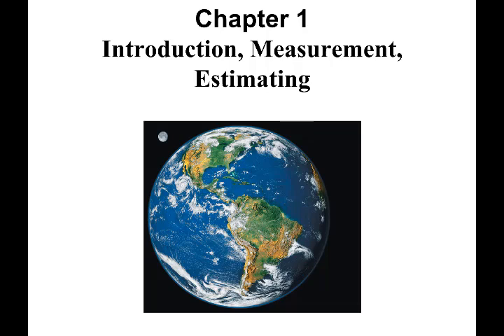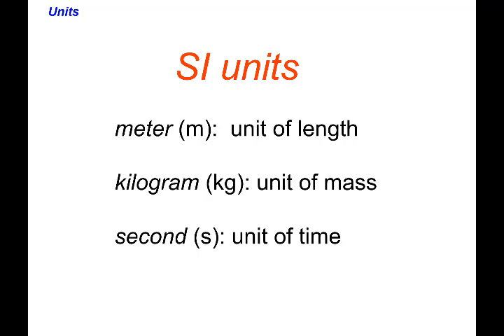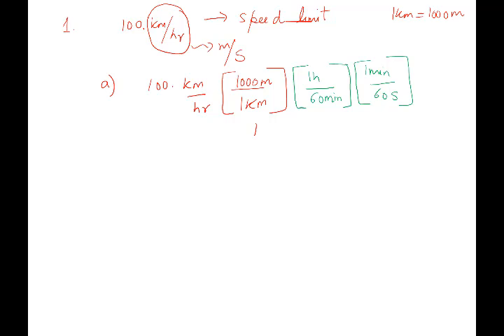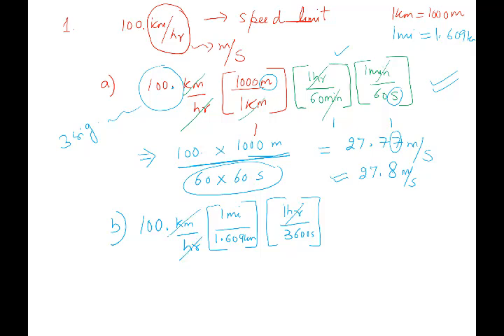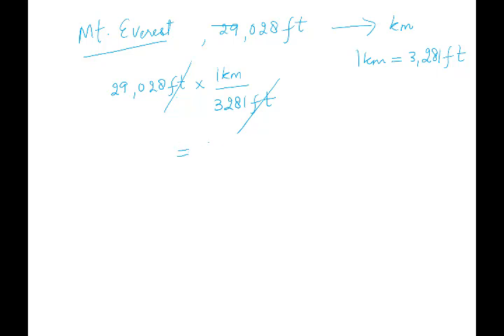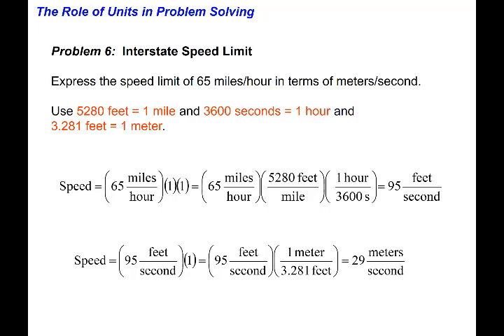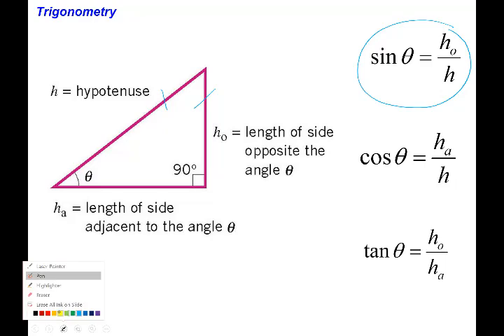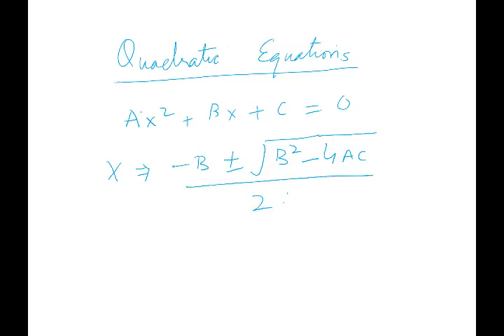PHY 151 Chapter 1 ( Part2)